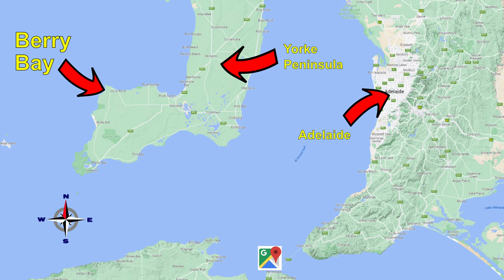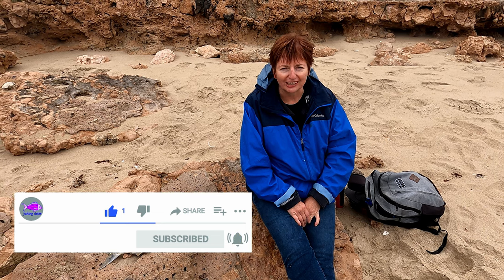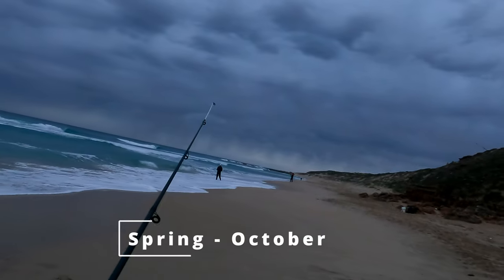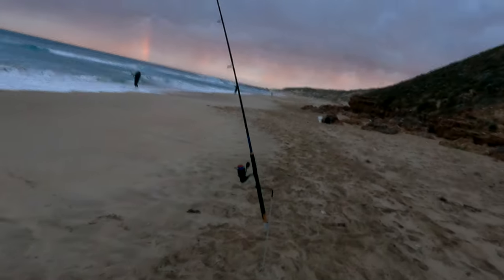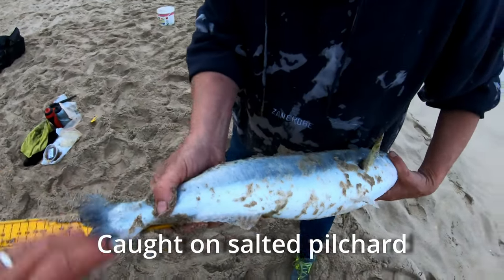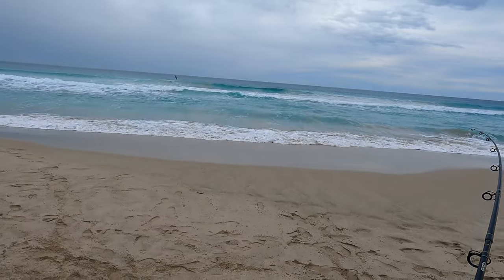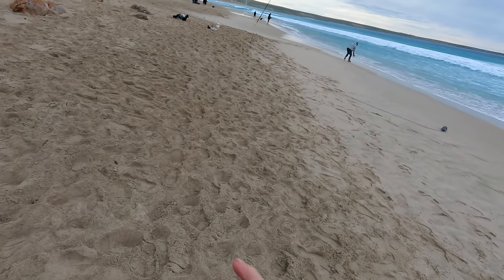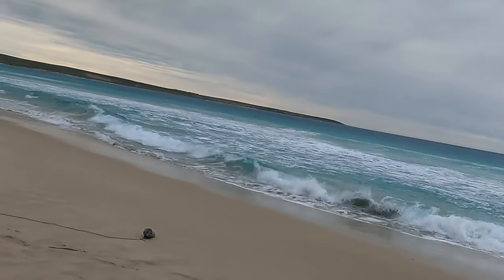Berry Bay Australian Salmon fishing, Yorke Peninsula | South Australia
Berry Bay Australian Salmon fishing, Yorke Peninsula, South Australia is a well known fishing spot on the Yorke Peninsula for catching big Australian Salmon. We went to Berry Bay North on a cold and rainy spring morning and fished in front of the stairs, where there is a deep gutter close to the shoreline. I used lures to start with but without success. What is the best beach fishing bait? SALTED PILCHARDS! When I switched to salted pilchards I caught two good sized Australian Salmon – one of which was 60cms! - and I did not have to cast out very far. It is so much fun catching salmon – when they bite there is no doubt that you have a good sized fish on the line. We fished from 5am – 7.30am, and caught the two salmon around 7am. After that we headed back to the camp site as we had plenty of fish for two dinners.
Berry Bay is a great beach for fishing. A few months before we had come to the same beach and there had been a school of Australian Salmon close to shore. We had a great session that day as well, catching Australian Salmon that were all around 35cm to 40cms. We kept 3 salmon as that was perfect for our dinner for 2 nights. We generally only keep what we can eat, unless there is someone that we particularly want to give some fish to. We really enjoy sharing fresh seafood!

Music published under licence
Maps by Google Maps
Always check local rules, regulations, and local conditions